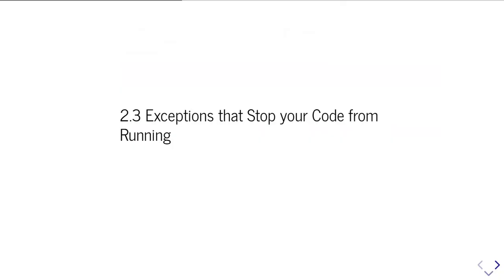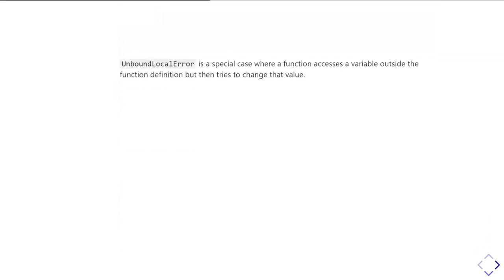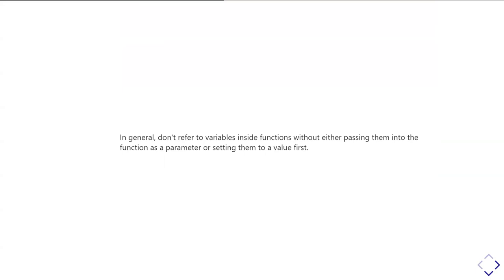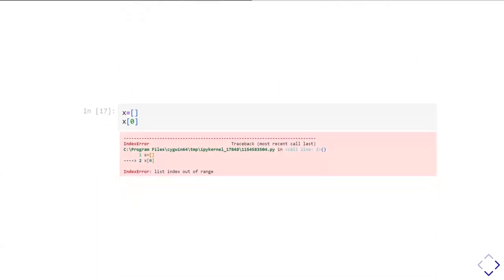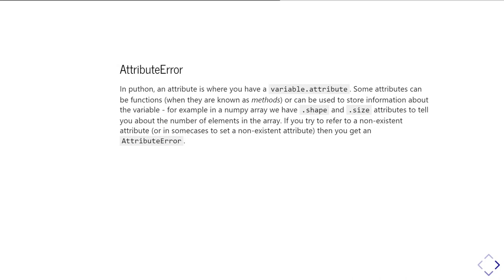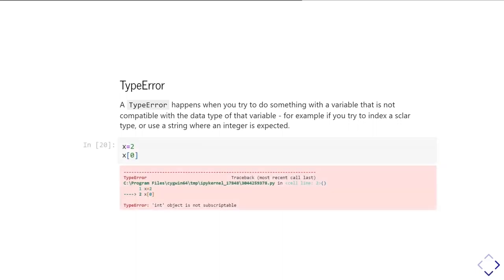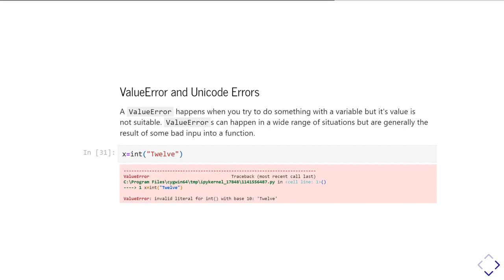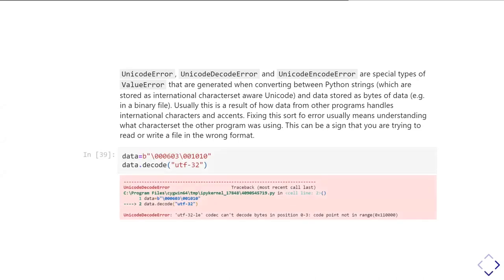PHYS2320 Debuggin Unit 2 Part 3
A guide to Python Exceptions that you might find in your code